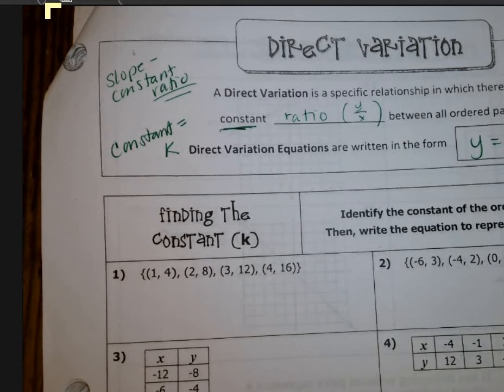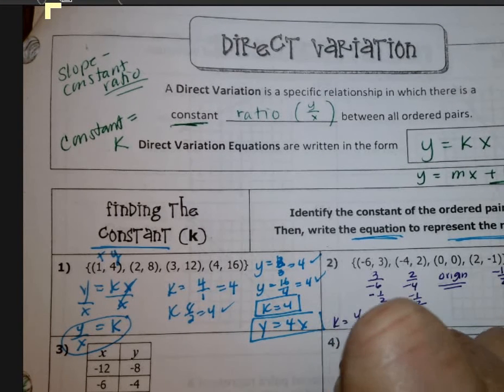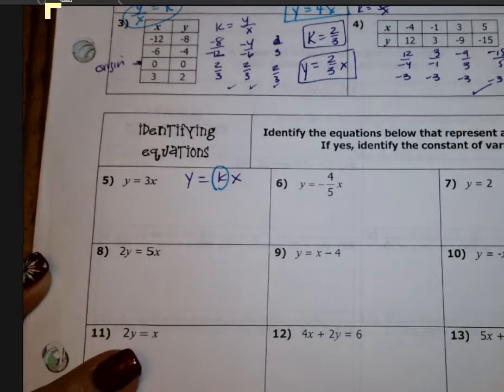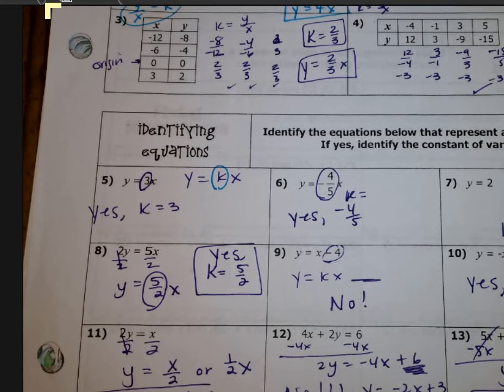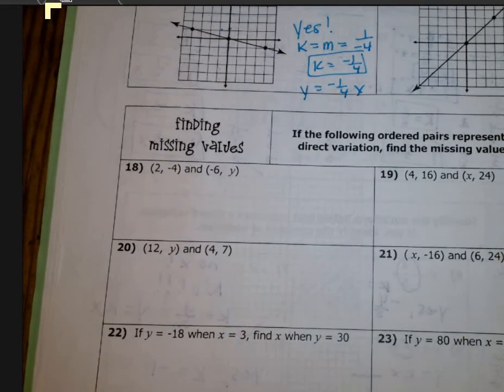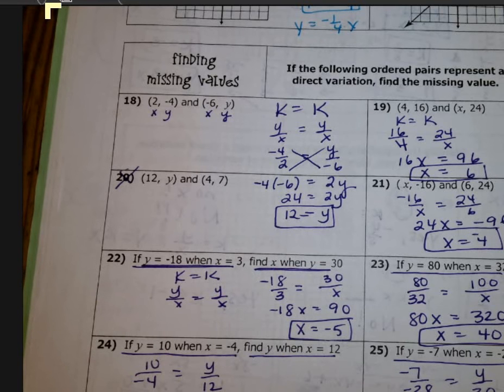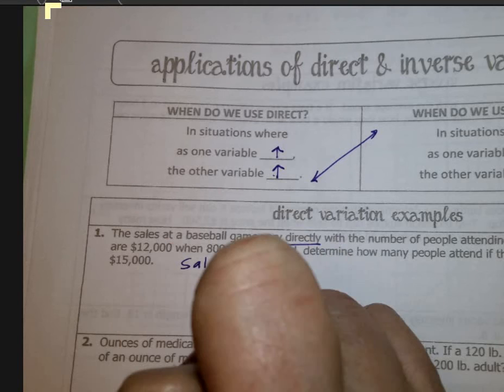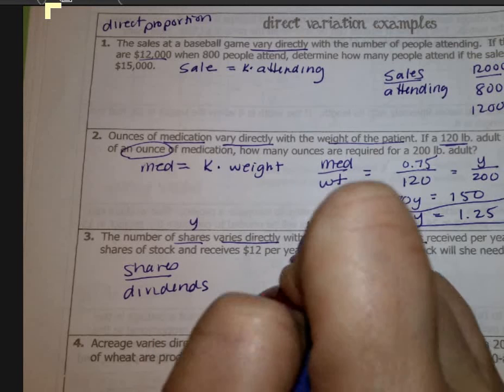Video Notes Direct Variation